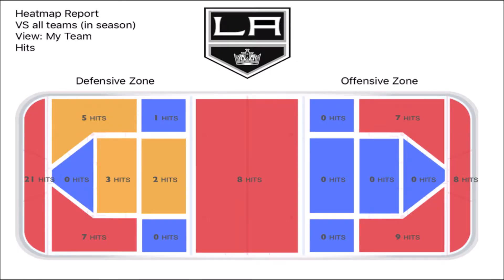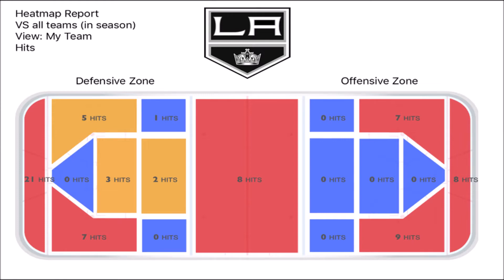Hits Report LA Kings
Statstrack - Hockey Analytics ... for Today's Player